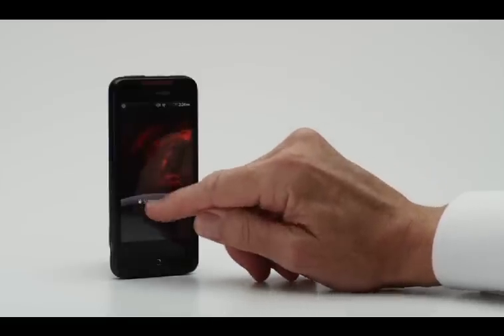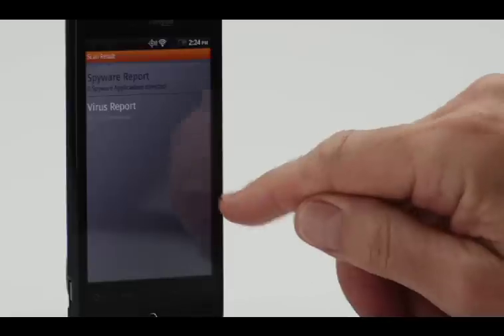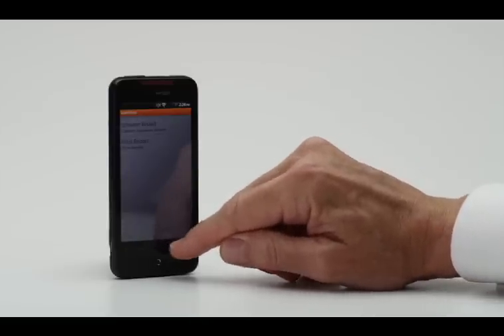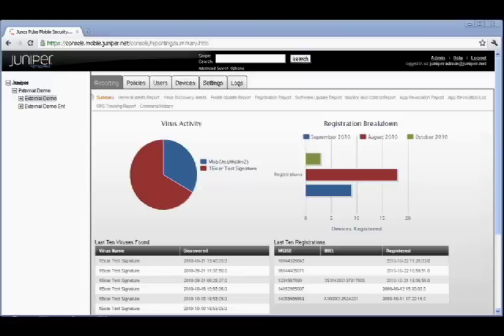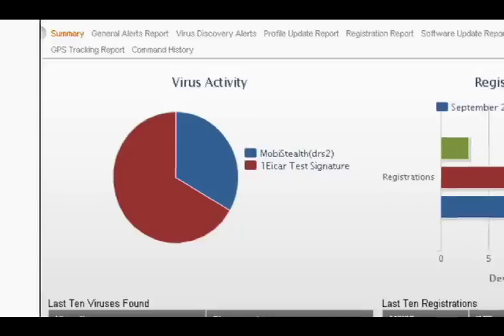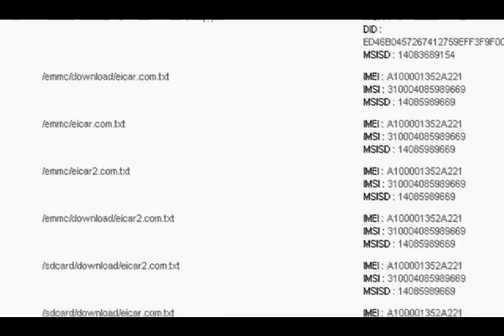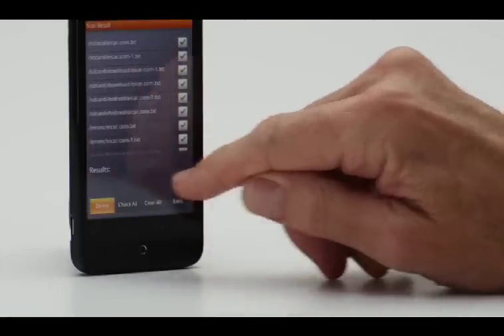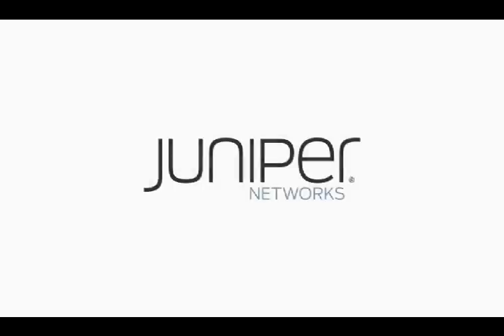Junos Pulse Mobile Security Suite Virus and Malware Protection Demo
This demo provides a look at the anti-virus and malware protection capabilities of Junos Pulse Mobile Security Suite from the point of view of a user and an administrator.